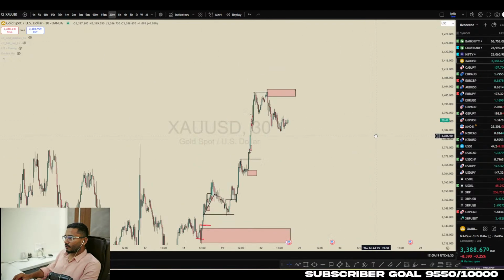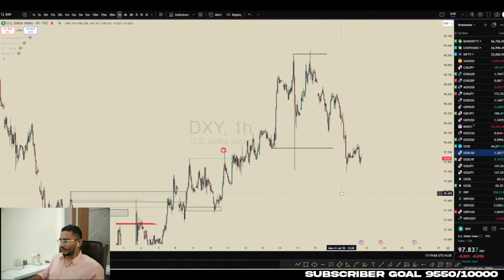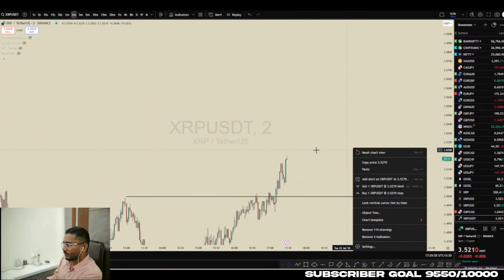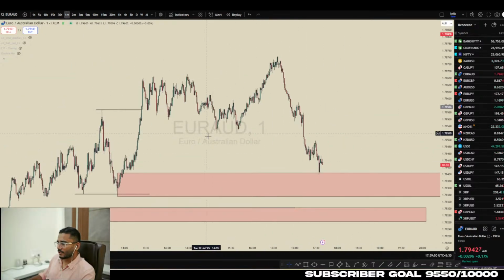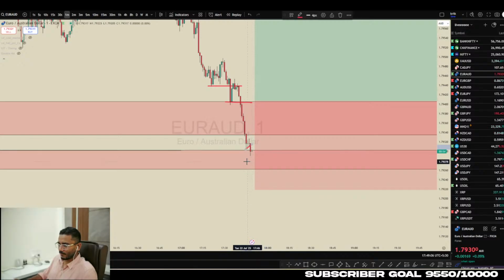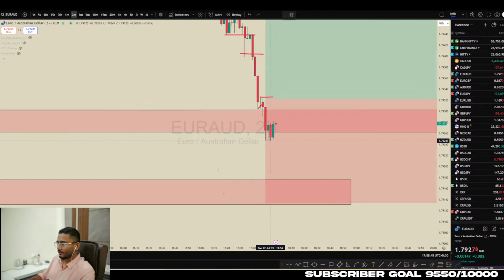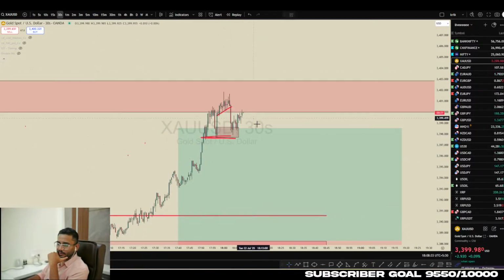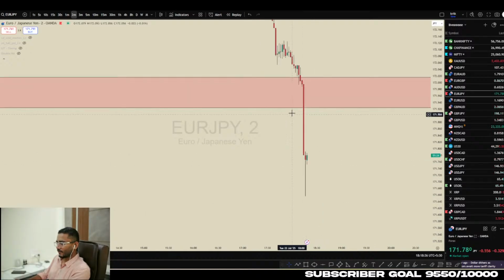ICT Smart Money Concepts in Action: Live Trading Breakdown 22 july